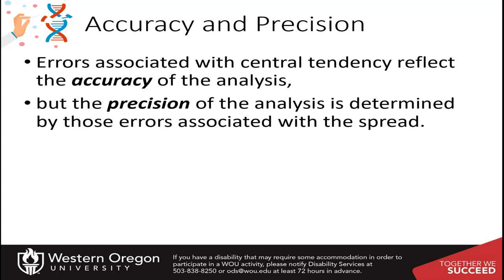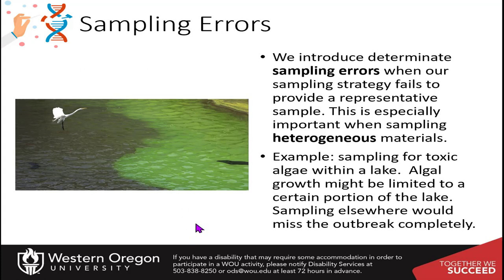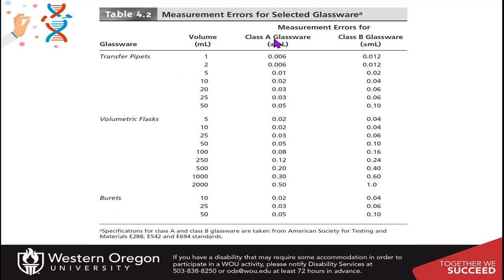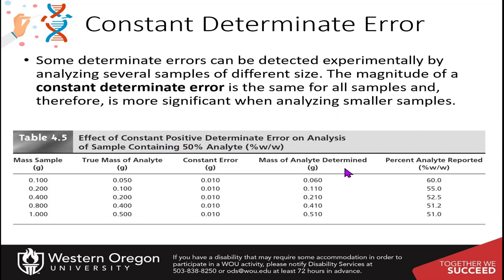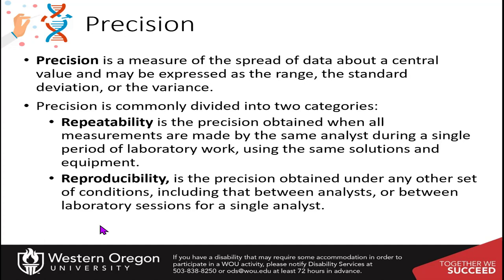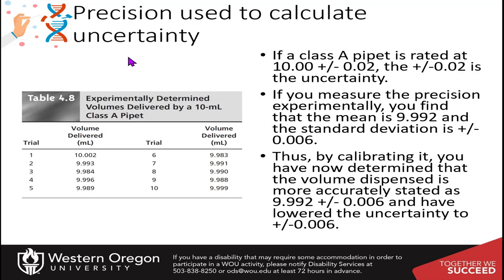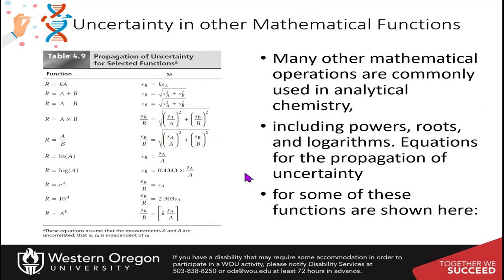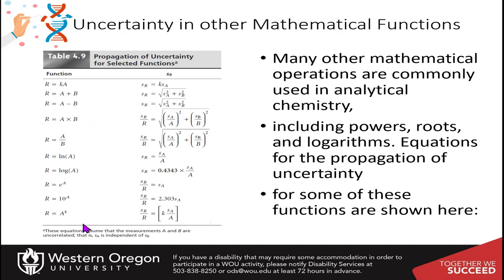Chapter 4 part 2 propagation of uncertainty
This lecture discusses how to calculate uncertainty in scientific measurements.